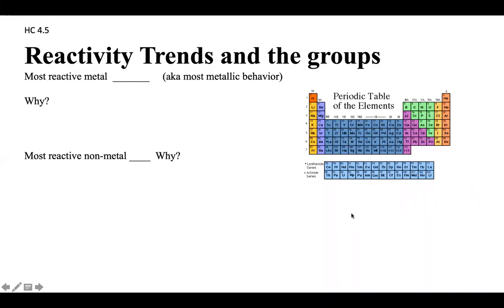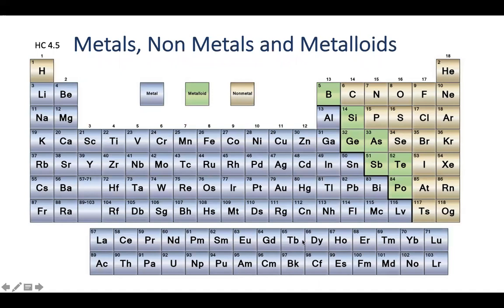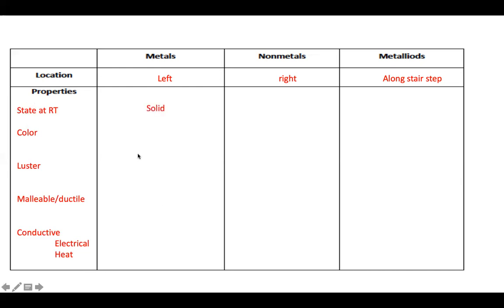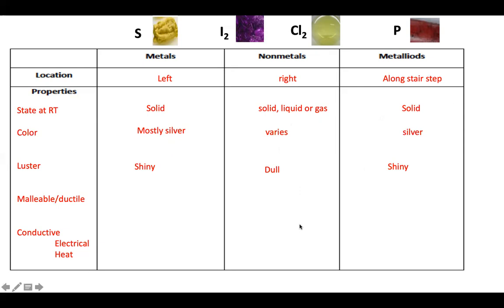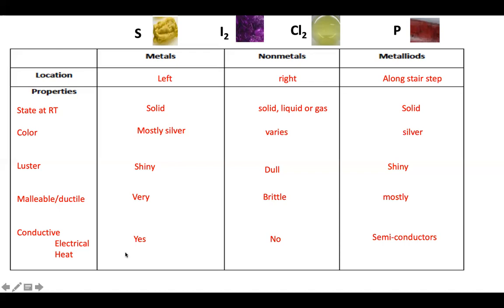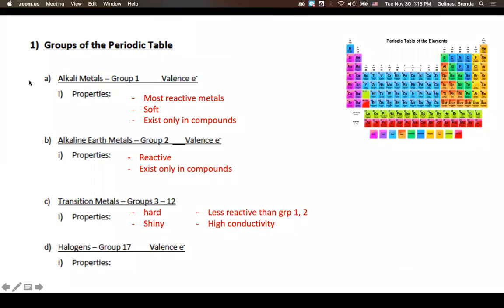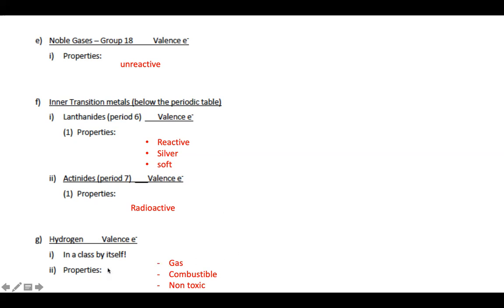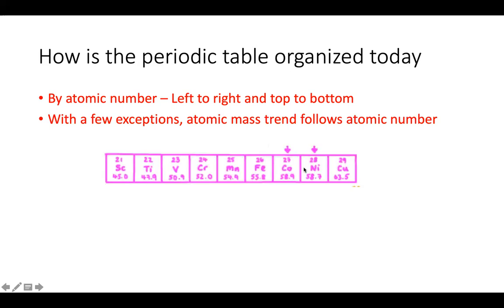HC 4.5 Other Periodic Trends